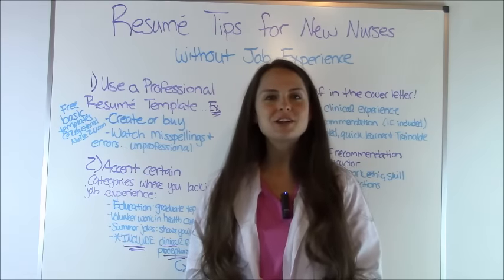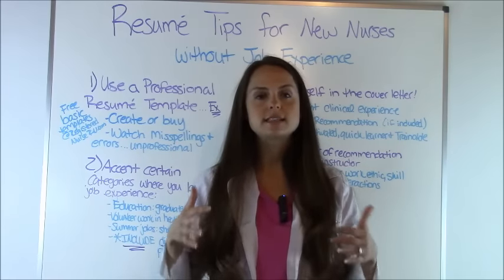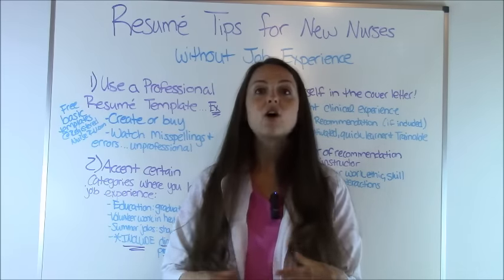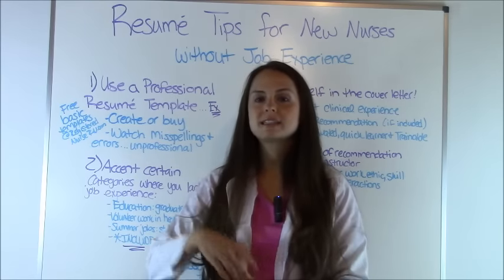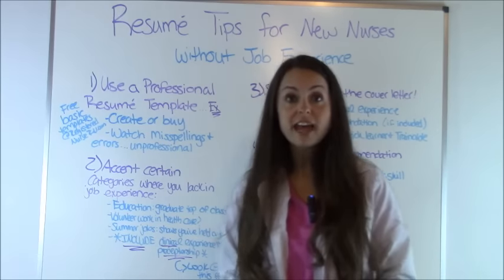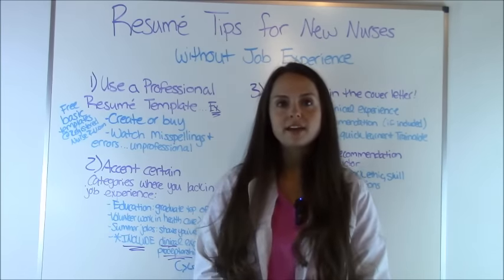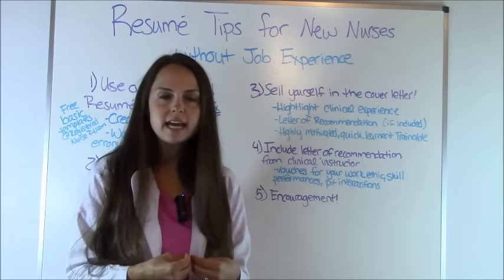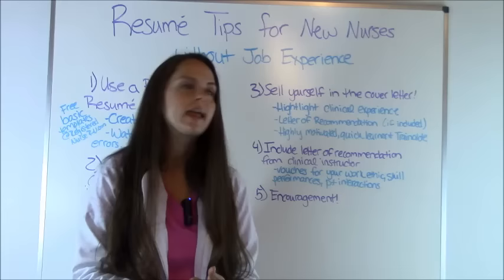Nursing Resume | New Nurse Tips for Graduates with No Job Experience by Nurse Sarah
Nursing resume format tips for new nurse graduates without job experience. Nurse Sarah discuss resumes tips for new nurse graduates who do not have job experience. I talk about the importance of a professional resume template design, how to accent categories on your resume (including clinical experience), enhancing your cover letter, and submitting a letter of recommendation. In addition, I provide visual examples of professional resume designs and how to include clinical experience into your job resume.